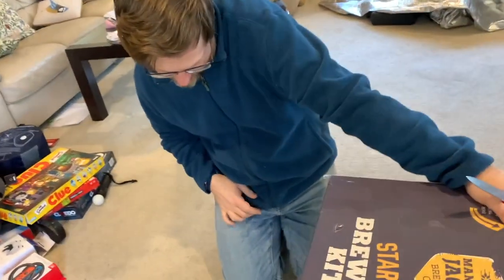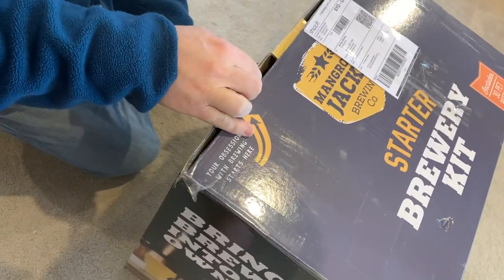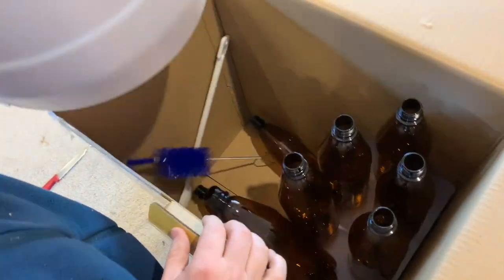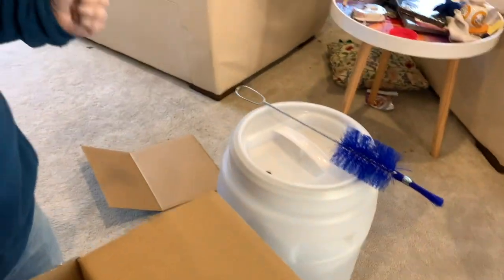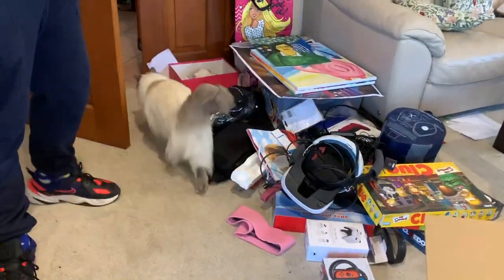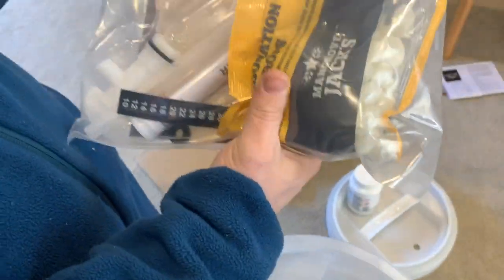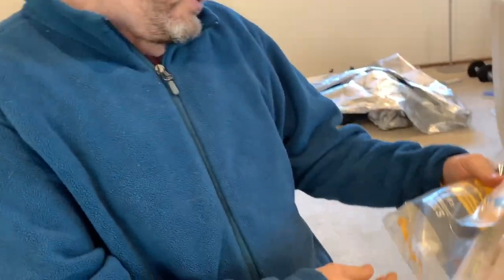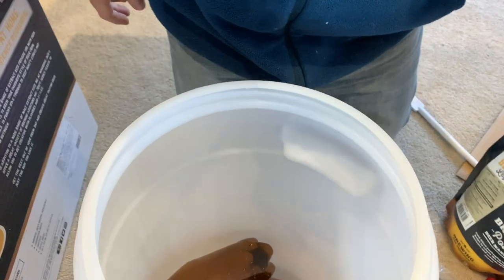Mangrove Jack Brewery Kit Unboxing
Trying out the Mangrove Jack home-brew experience. Unboxing their starter kit, more videos to come on getting my first brew going.